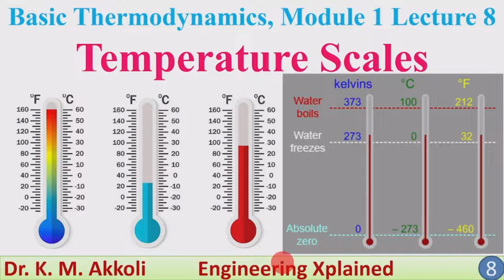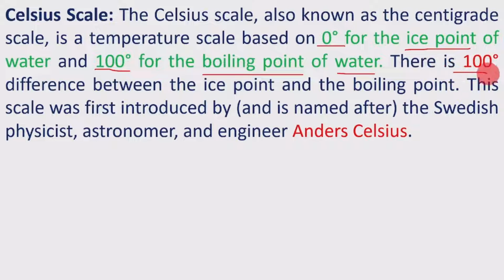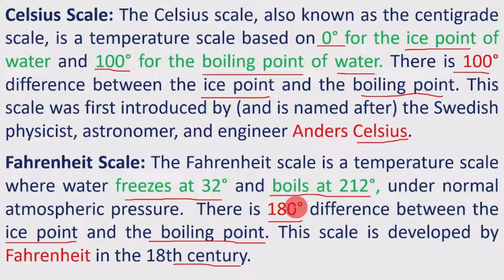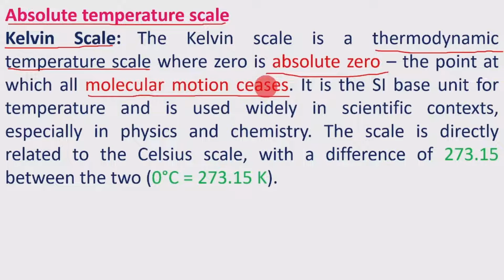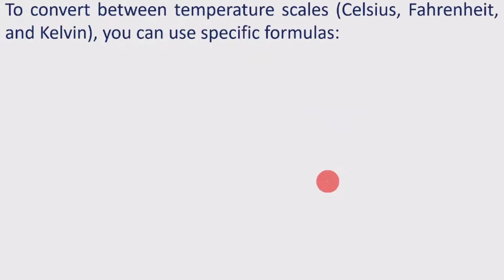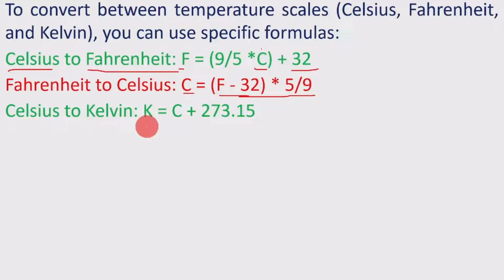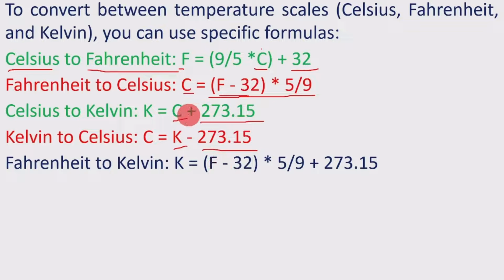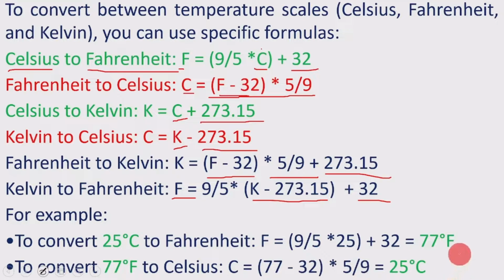Temperature Scales | Basic Thermodynamics | Physics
In this video lecture, the Temperature Scales and conversion from one scale to another are explained in detail.
Basic Thermodynamics
Physics